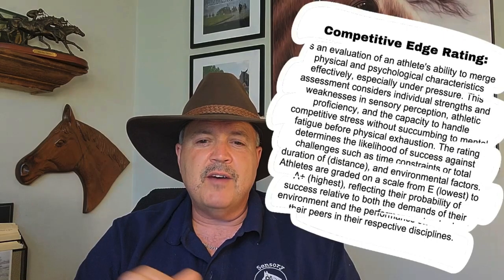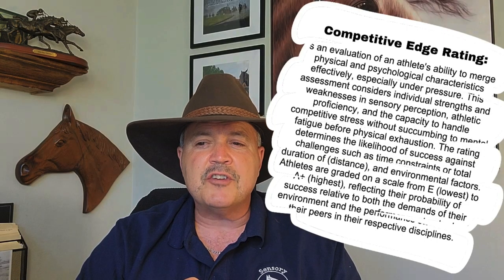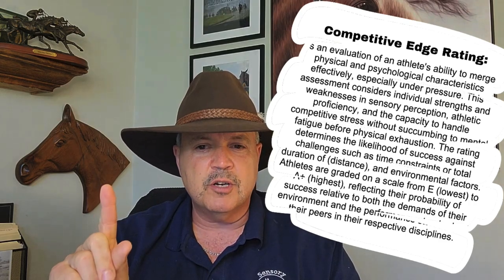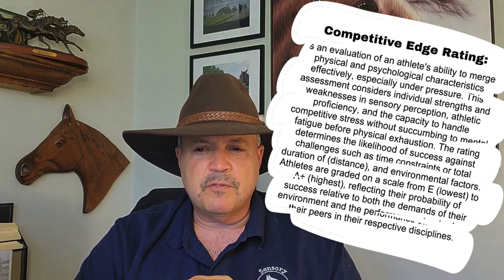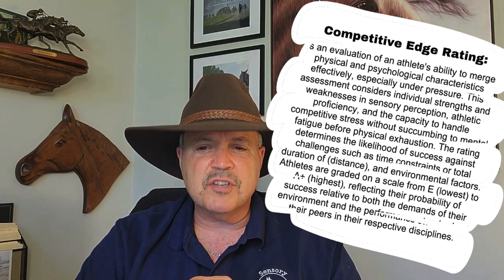Identifying Athletes Derby 150 and Beyond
In this video I introduce and discuss not only The Art of Visual Handicapping and what’s new for Derby 150, but also I share with you some of the core components that go into Identifying Athletes which are applicable to every equestrian discipline. My primary efforts are always to learn the unique characteristics that define who the horse is for this tells us so much about what they able to achieve and how psychologically compatible they are with the discipline we as humans have chosen for them. But it goes much further; how to train them, select them, breed them and so much more are all an extension of who the horse is, not just what. The psychology of performance is a vital element for every horse, in every discipline, from everywhere.

Don’t miss out on all of the unique self-empowering learning opportunities we offer on Life Through the Senses Education Center and take advantage of a wide array of unique equine services curated to fit the needs of horse owners and enthusiasts from every walk of life. If you have a passion for horses, you have found you space here with us!